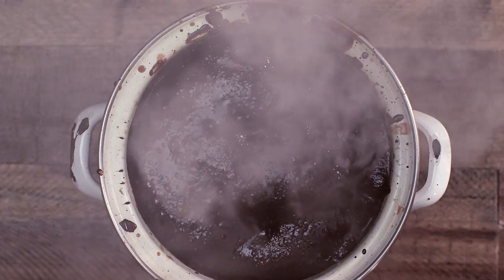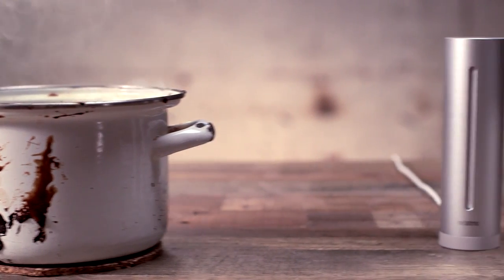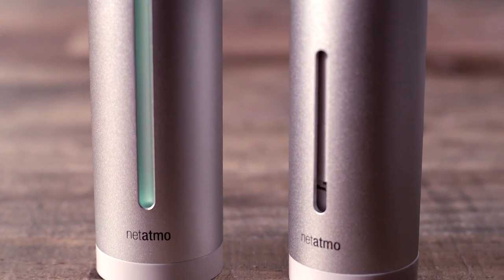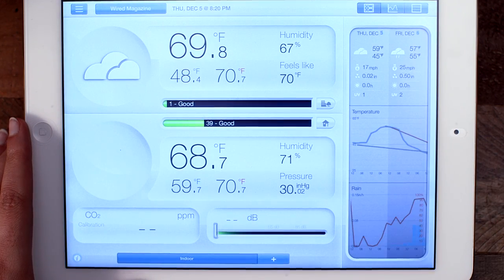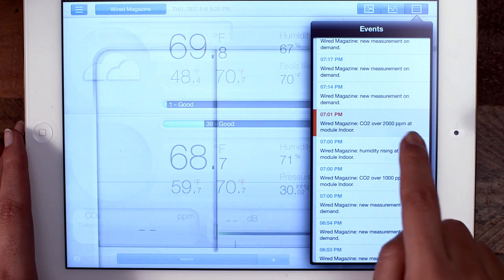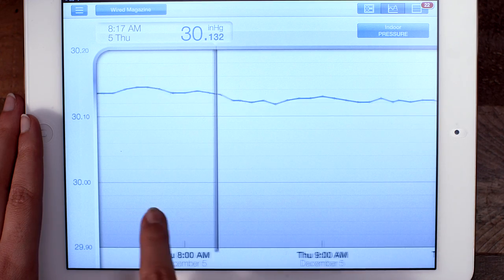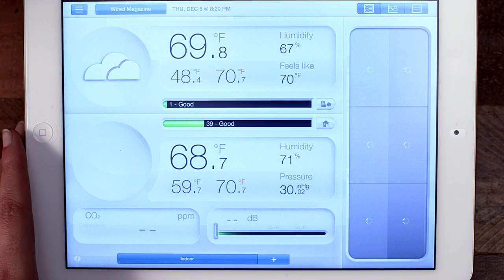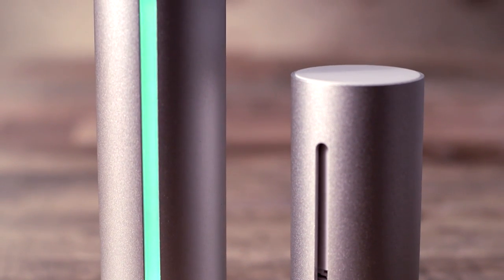A Look at the Netatmo Weather Station App-Gadget Lab-WIRED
Sorry Apple, sometimes your standard iPhone weather app just doesn’t cut it. Aside from the expected temperature and humidity metrics, Netatmo’s Weather Station app also offers data on sound pollution and CO2 concentration.